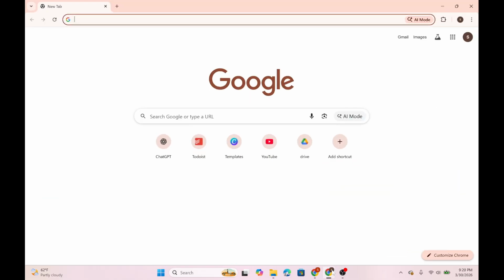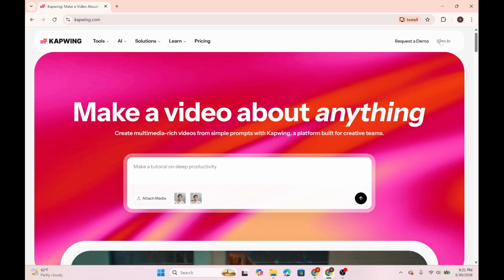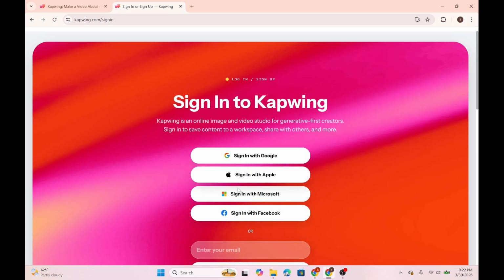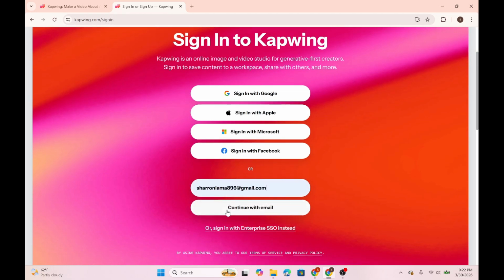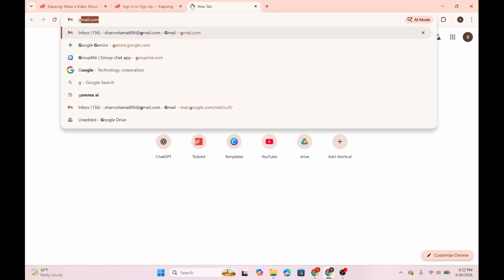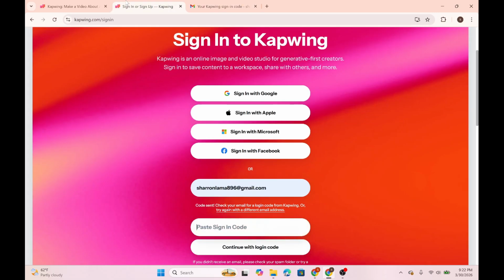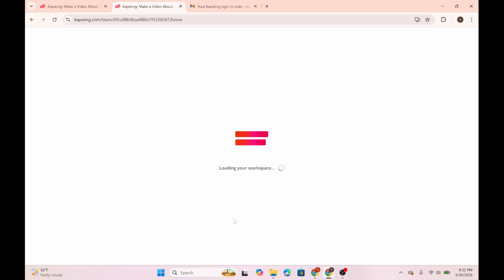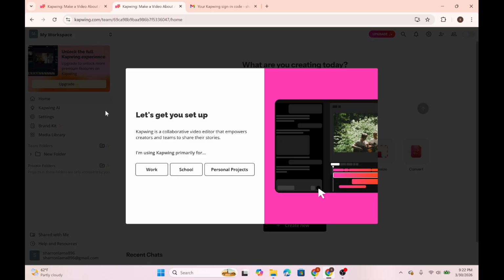How to Create Account on Kapwing 2026?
Ready to start editing videos and images online? This video shows you how to create an account on Kapwing step by step.

From signing up with Google, email, or Apple to verifying your account and accessing free and pro features — I'll walk you through every part so you can start creating right away.

By the end of this tutorial, you'll know exactly how to create an account on Kapwing like a pro